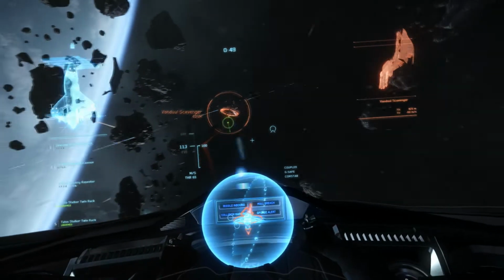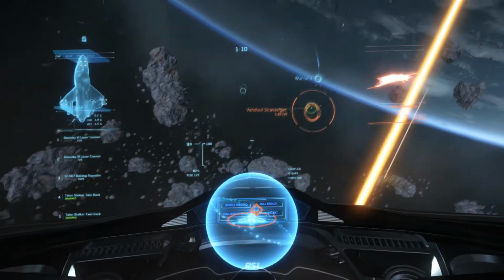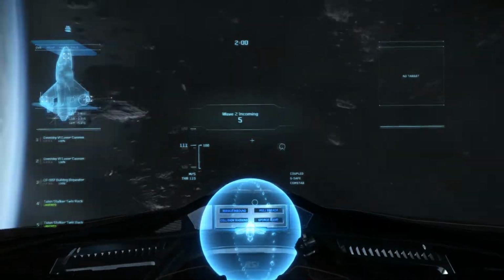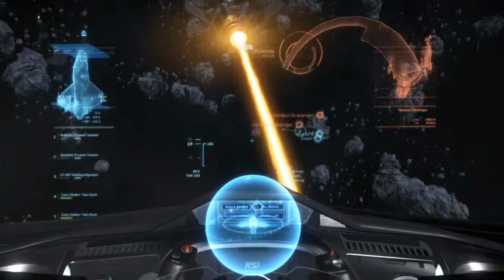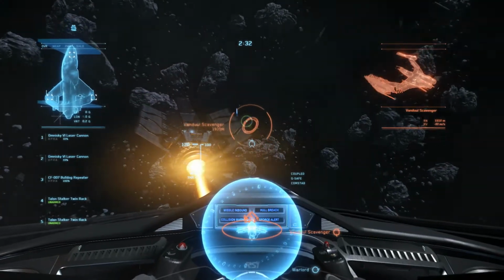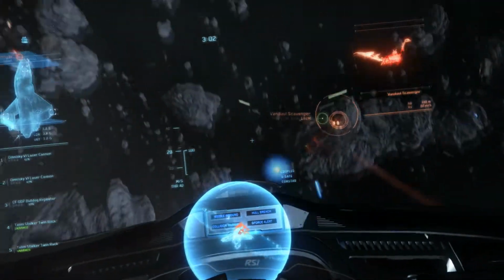Star Citizen Arena Commander 300i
My first video of a match in Arena Commander, the dogfighting simulator for Chris Roberts' new space sim Star Citizen. Bear in mind that this is pre-Alpha gameplay, and there are expected to be bugs. In addition, the code has not been through much optimization, and as such, I was only averaging about 40FPS for most of the gameplay at 1080p on High settings.
In this video I am flying my Origin Jumpworks 300i.

This was recorded with Nvidia ShadowPlay, on 6/11/14. Video was encoded with Sony Movie Studio 13.
For this match, I was trying out the keyboard and mouse controls, as the debate on the best control scheme rages on in the forums...

The next video I will make for Arena Commander will be with my Aurora, the cheapest ship in the game...